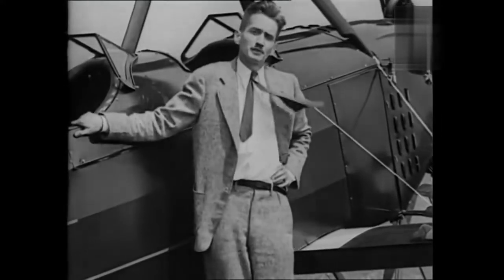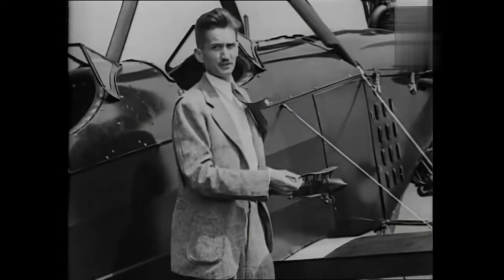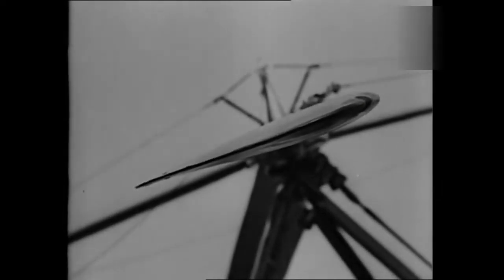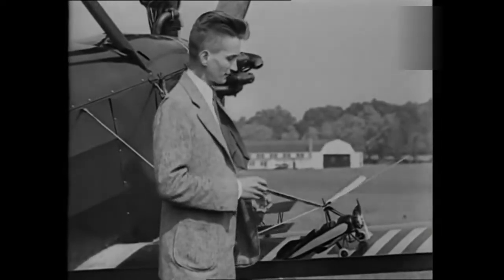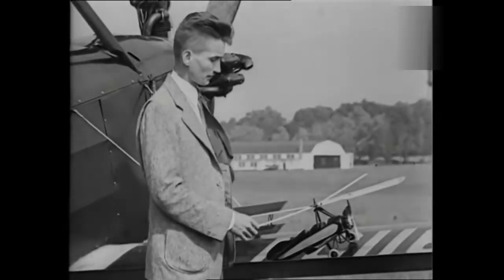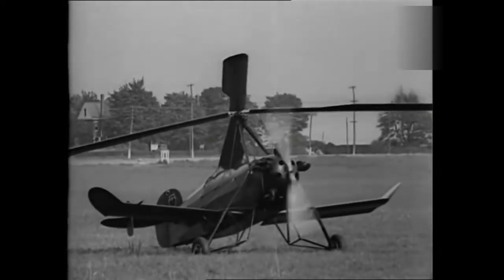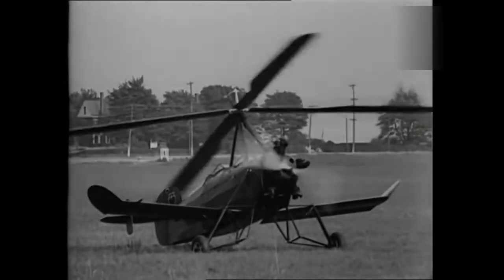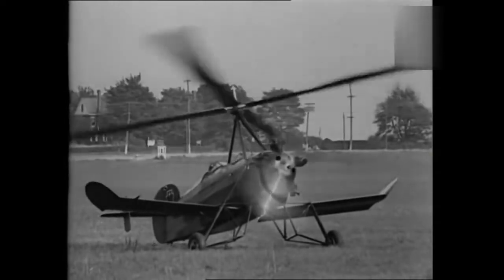How The Auto Giro Works 19312